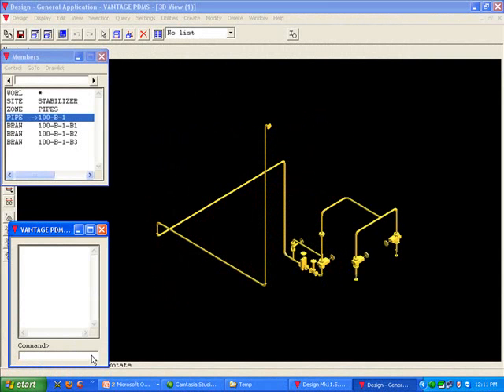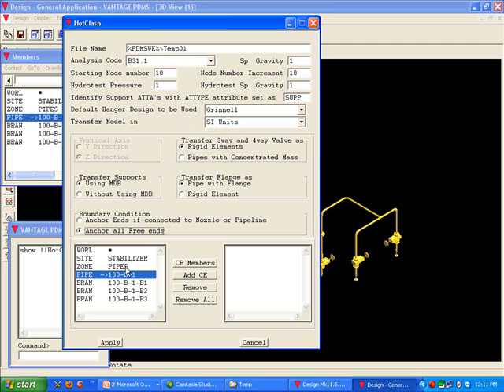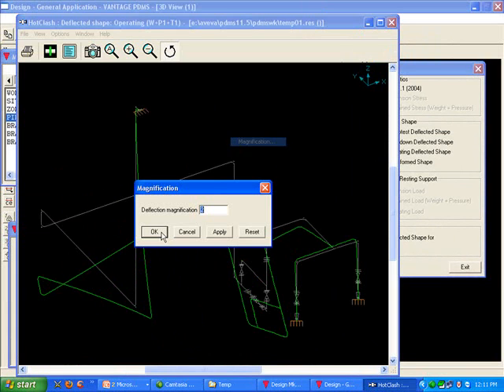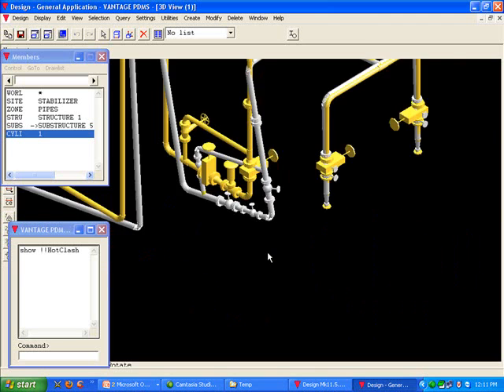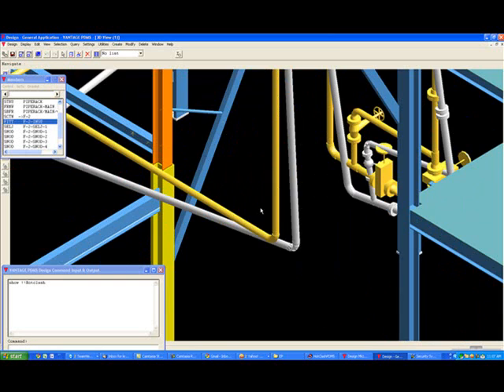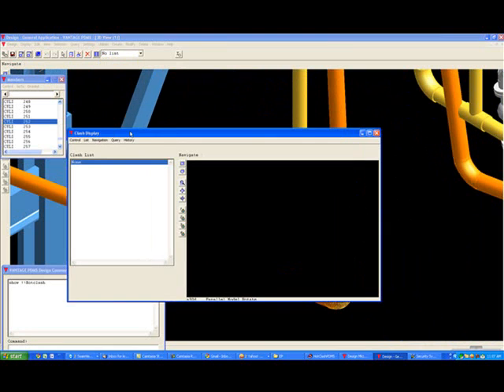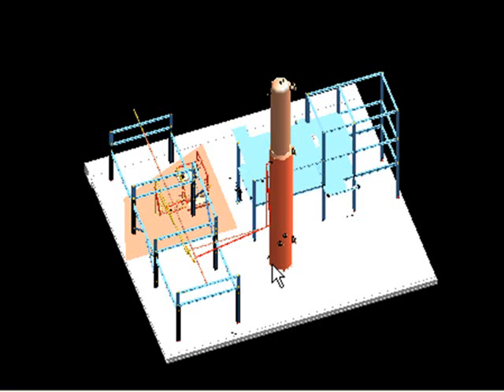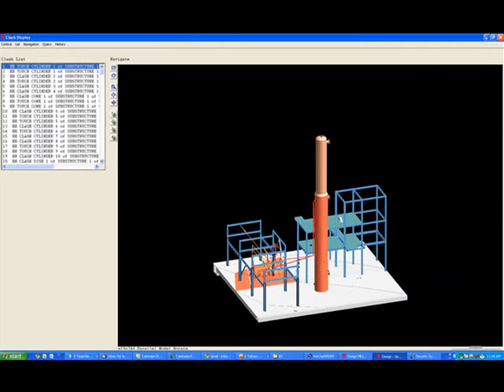Introduction to HOTclash for PDMS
HOTclash enables users to benefit immediately from the ability to avoid future lost revenue and productivity due to expensive repair costs culminating from a "shutdown" scenario stemming from problems that could have been detected beforehand using HOTclash.